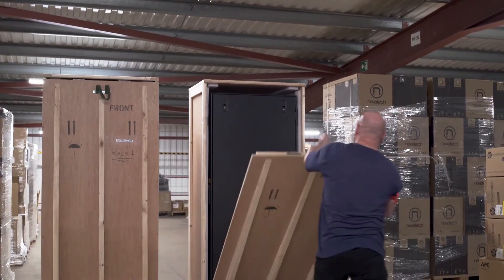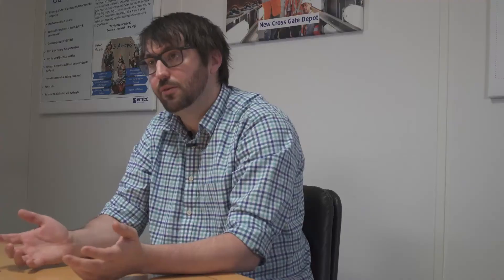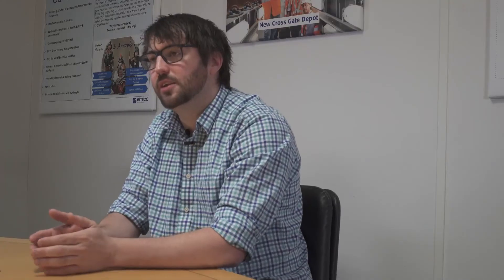Novatech Working with Emico